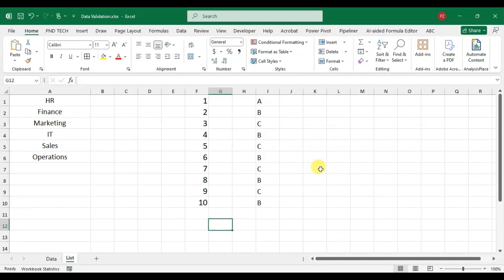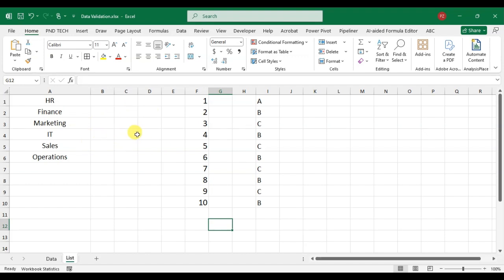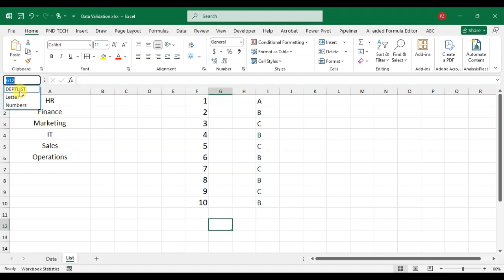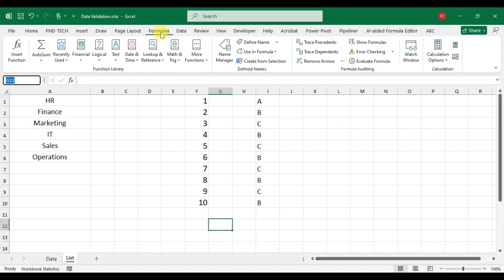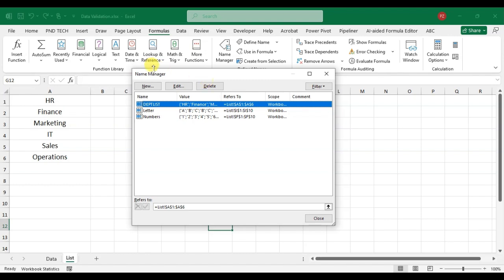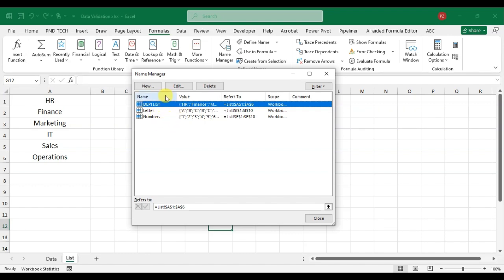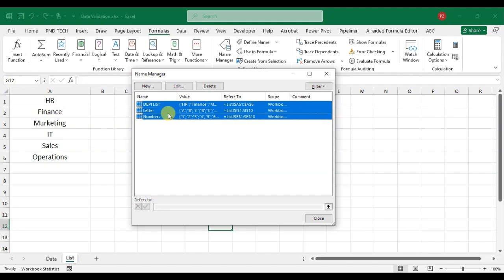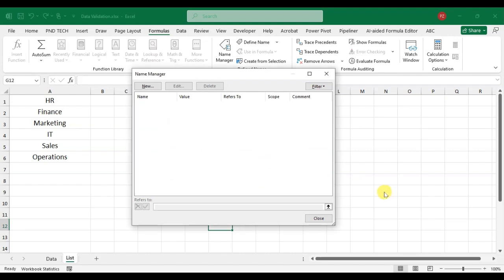How to Delete All Named Ranges at Once in Excel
in this video we learn how to delete all name range once in excel. i go to formula tab and click name manager then select all name by pressing control key. after that i click delete and press ok button. now all name ranges is deleted in one time.